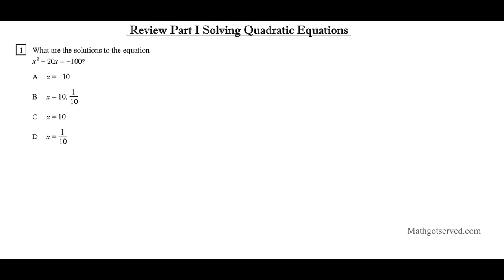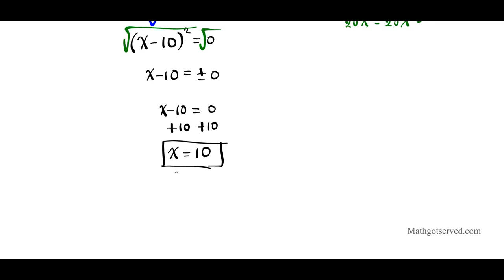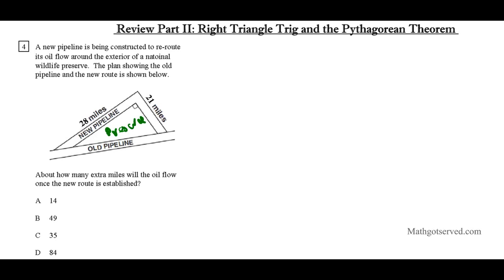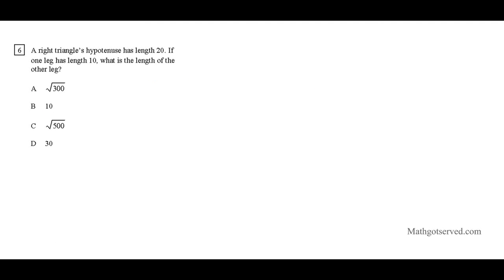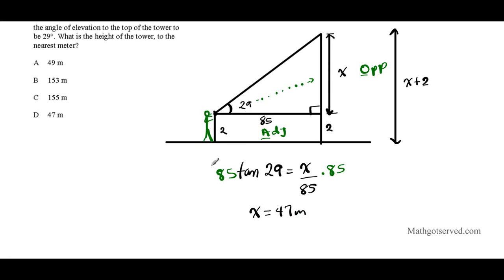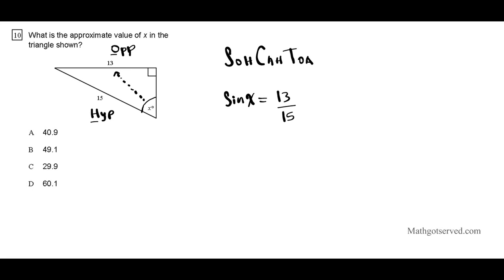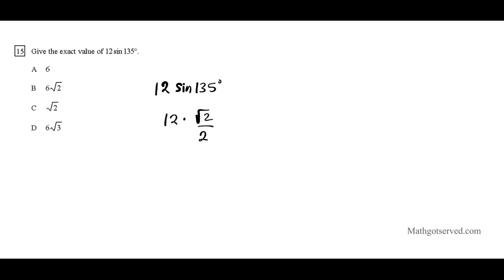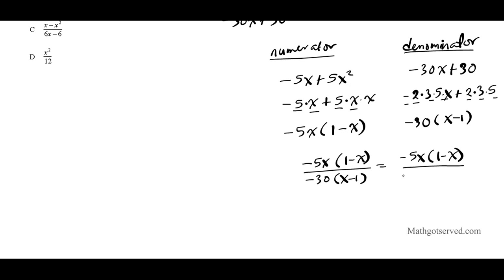Quarter 2 Trig Midterm Review Extra Credit